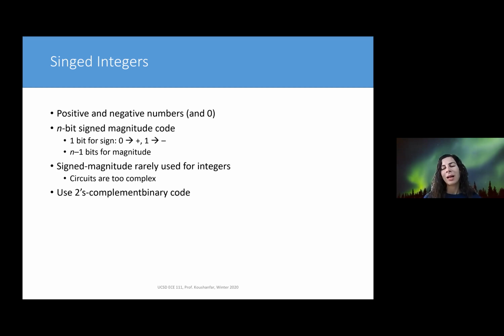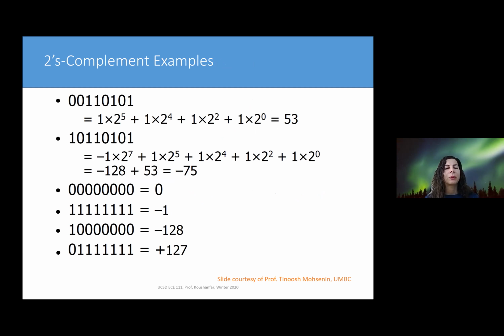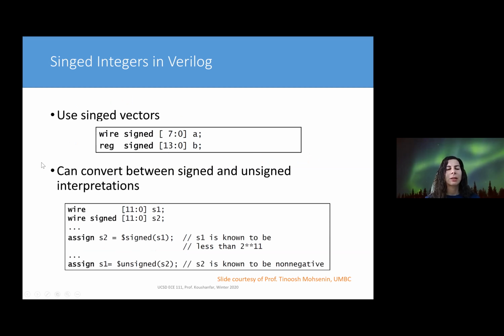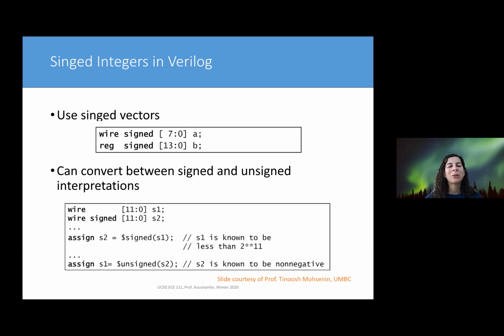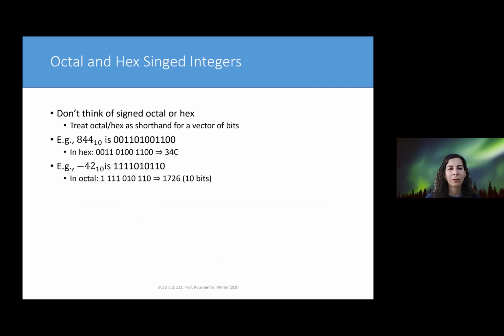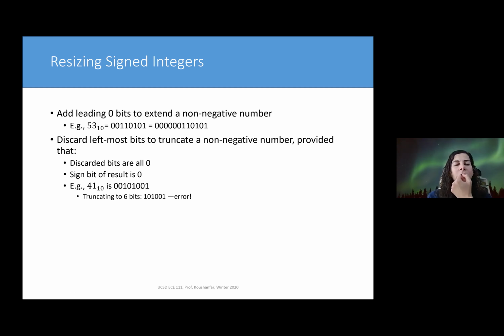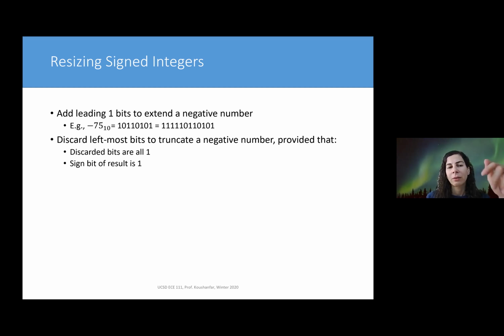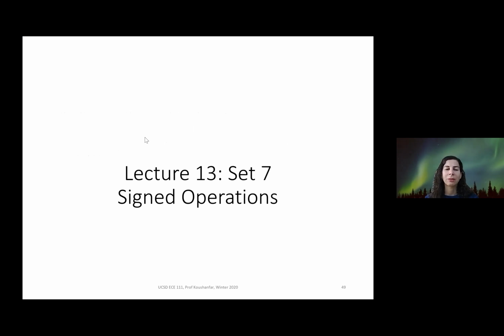Lec 13 set 6